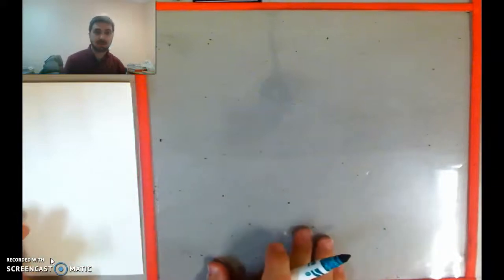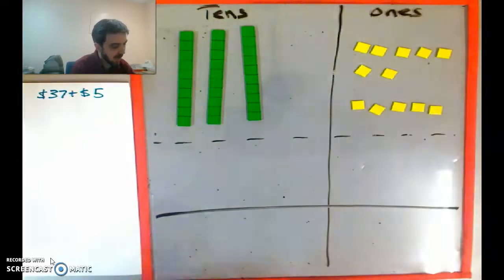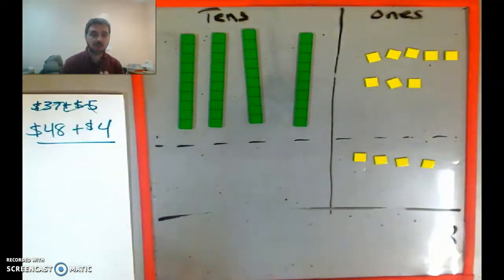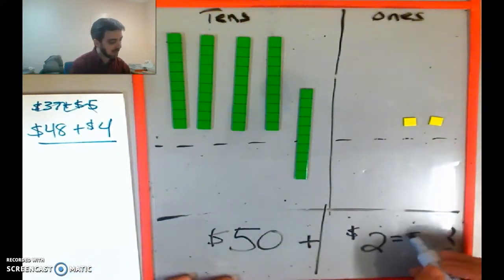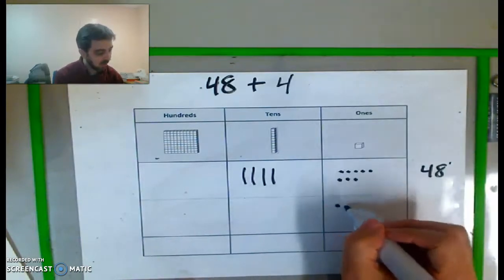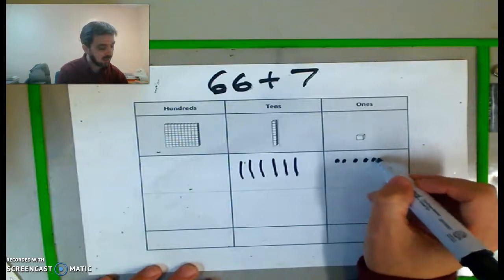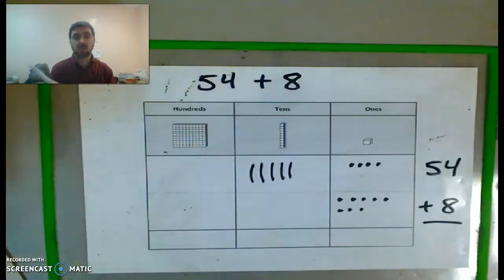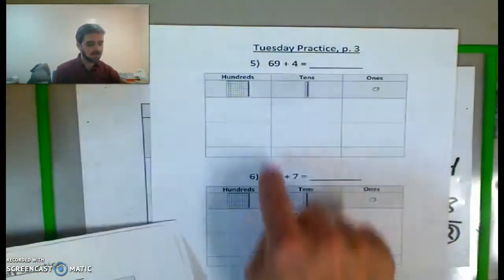Adding 2- and 1-digit s w/ regrouping